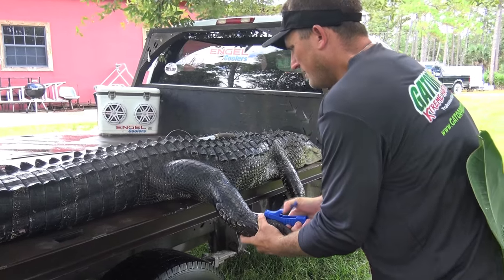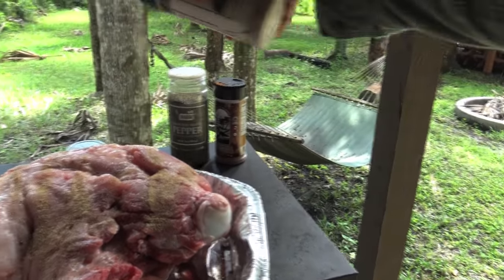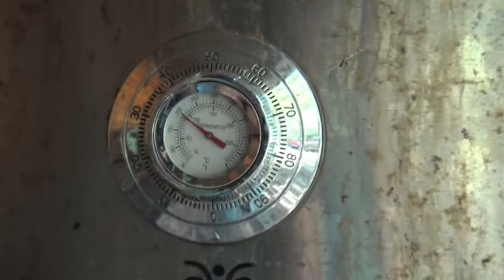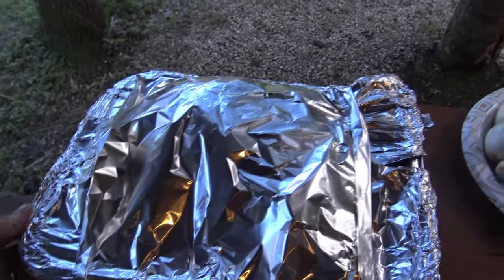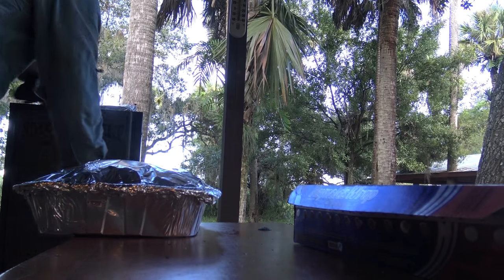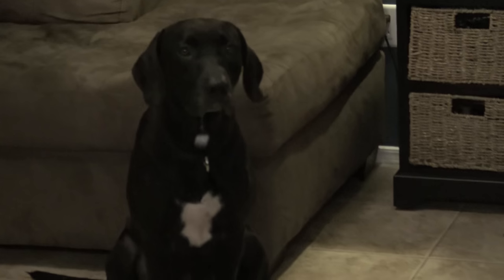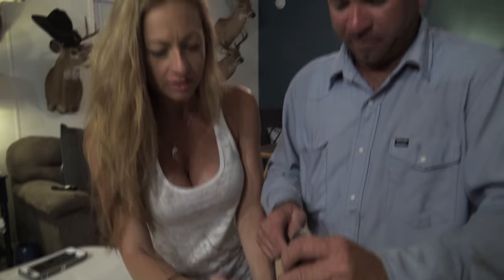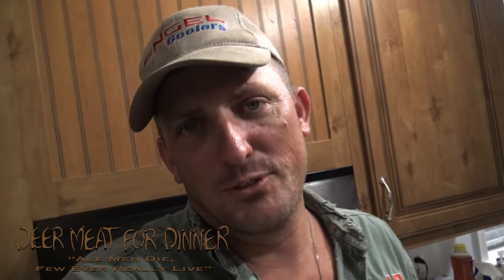Apple Wood Smoked Alligator Leg!!! DMFD!!!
the combination of Original Everglades, Everglades "Cactus Dust" and black pepper was absolutely amazing! To find out more about them, go